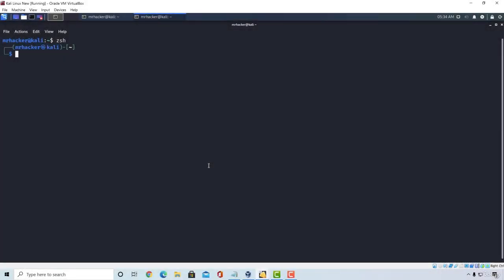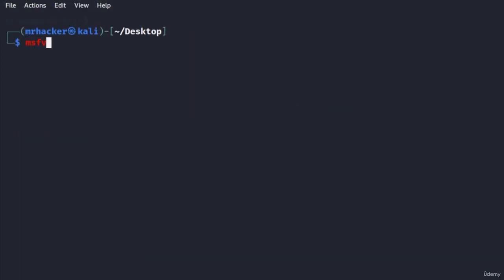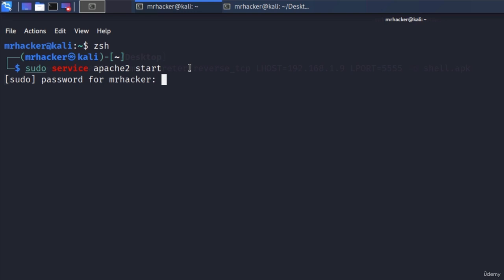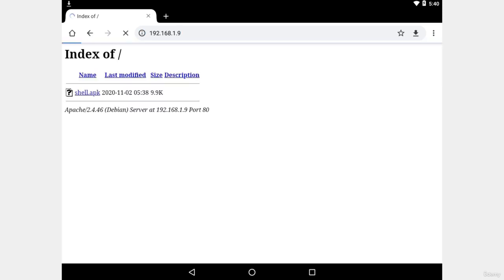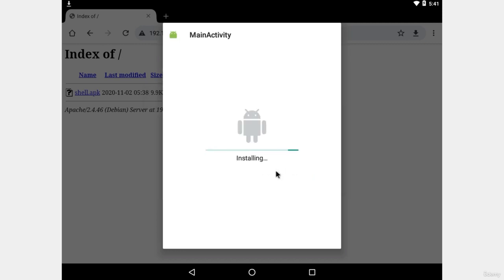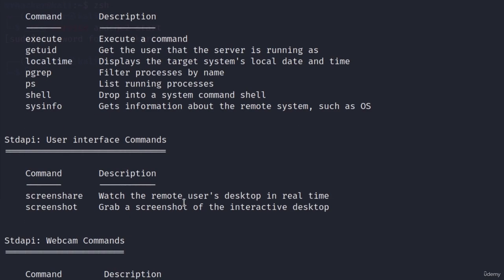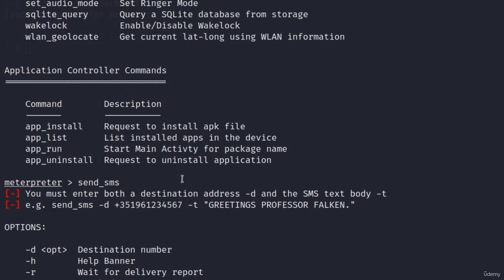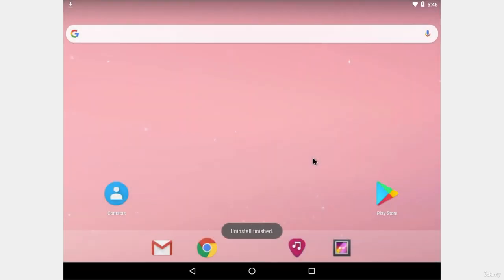127 Gaining Access With Android Meterpreter: Mastering Remote Exploitation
Welcome to "Gaining Access With Android Meterpreter: Mastering Remote Exploitation," the ultimate YouTube channel dedicated to exploring the powerful capabilities of Android Meterpreter for remote access and exploitation.

Join us as we delve into the fascinating world of penetration testing and demonstrate the art of gaining unauthorized access to systems using Android Meterpreter. Our channel focuses on providing insightful tutorials, demonstrations, and educational content on leveraging Meterpreter's robust features for remote control, post-exploitation, and data exfiltration.

Led by a team of experienced cybersecurity professionals and ethical hackers, we guide you through step-by-step processes, explaining the techniques involved in setting up and utilizing Android Meterpreter. We cover topics such as payload generation, exploiting vulnerabilities, escalating privileges, bypassing security measures, and maintaining persistence on compromised systems.

Our channel caters to both beginners and advanced users, offering beginner-friendly tutorials for those new to Android Meterpreter, as well as advanced techniques and real-world scenarios for seasoned practitioners.

Join us on this thrilling journey of Gaining Access With Android Meterpreter and unlock the secrets of remote exploitation. Let's explore the depths of penetration testing and expand our knowledge in the realm of cybersecurity.